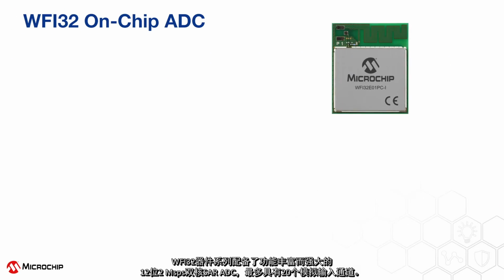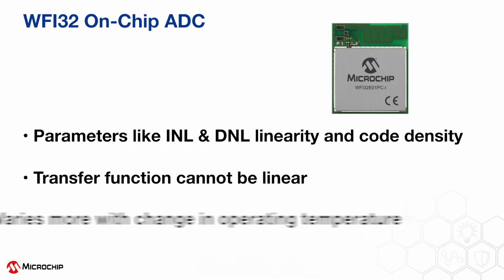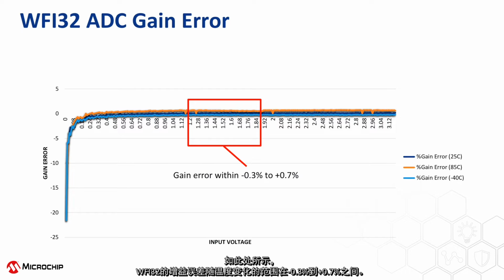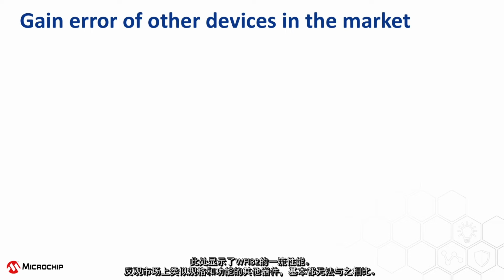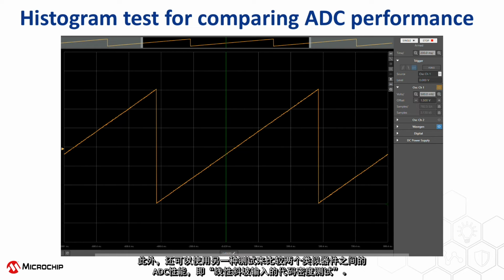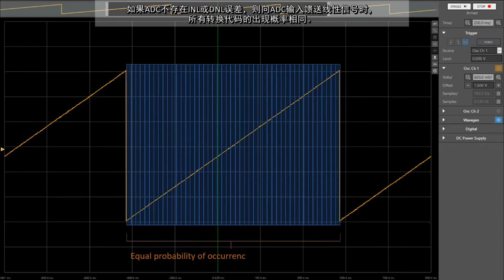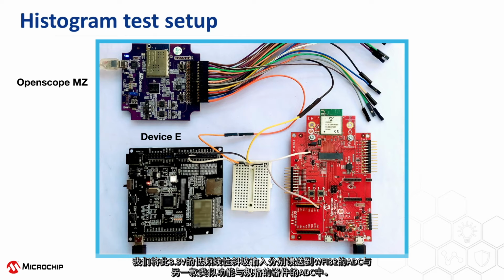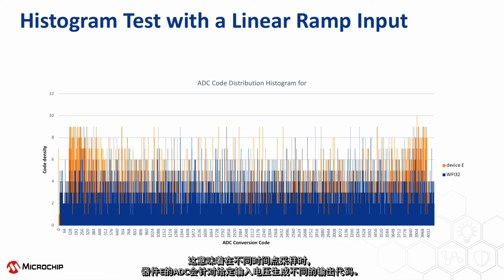了解Wi Fi® MCU中的ADC性能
本视频将介绍WFI32器件系列，该系列配备了功能丰富而强大的12位2 Msps双核SAR ADC，最多具有20个模拟输入通道；具有片上2.4 GHz 802.11无线电，展现了业界领先的卓越性能。